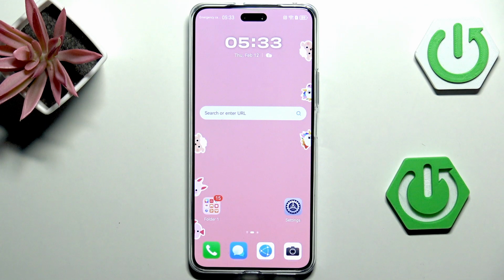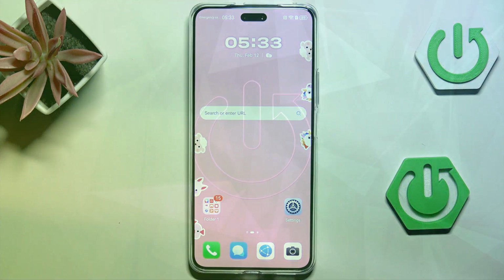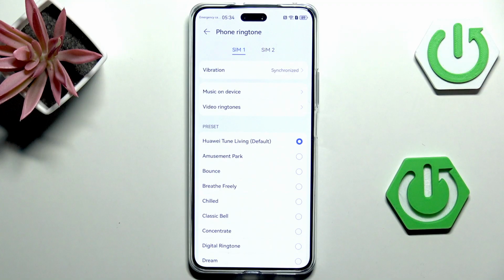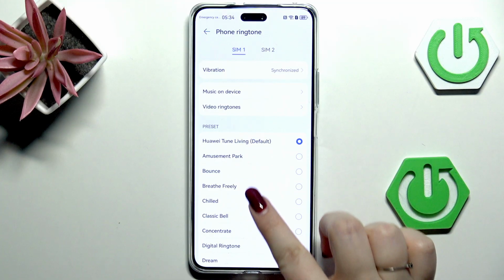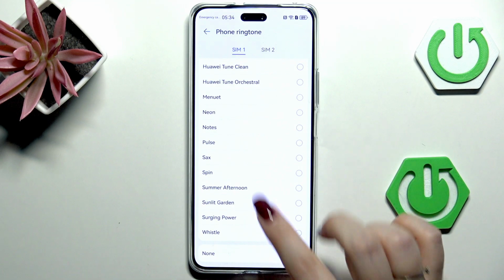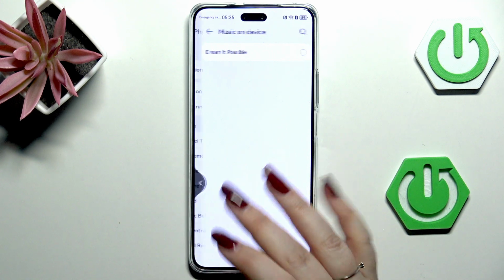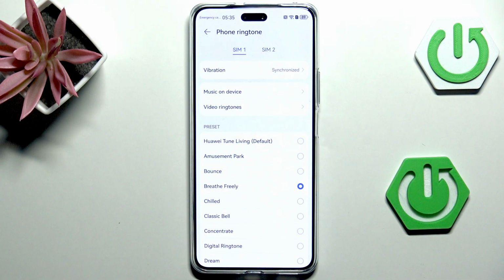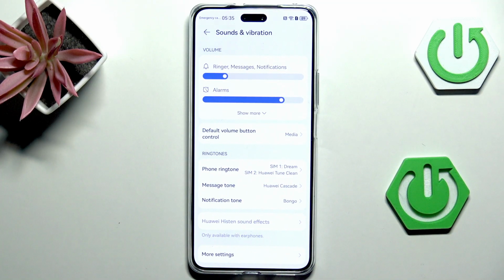HUAWEI Nova 14 Pro - How to Change Ringtone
Learn how to change the ringtone on your HUAWEI Nova 14 Pro quickly and easily. In this video we open Settings, go to Sounds & vibration, and show how to choose a ringtone for SIM1 or SIM2. You’ll see how to pick a pre-installed tone, use music/video from your device, preview sounds, and save the new ringtone so incoming calls use the sound you want. This guide is short, clear, and perfect for new Nova 14 Pro users or anyone switching ringtones.

How to change ringtone on HUAWEI Nova 14 Pro?
How to set different ringtone for SIM1 and SIM2 on HUAWEI Nova 14 Pro?
Where is the ringtone setting on HUAWEI Nova 14 Pro?

0:00 Introduction
0:07 Open Settings → Sounds & vibration
0:19 Find Ringtones → Phone ringtone
0:31 Grant permissions and choose SIM (SIM1 / SIM2)
0:58 Browse pre-installed ringtones or select Music on device
1:47 Preview ringtone and adjust volume
2:14 Set ringtone and confirm